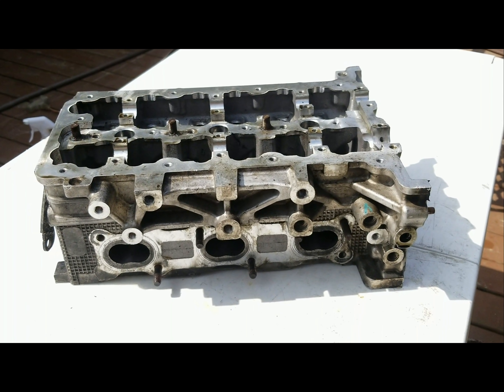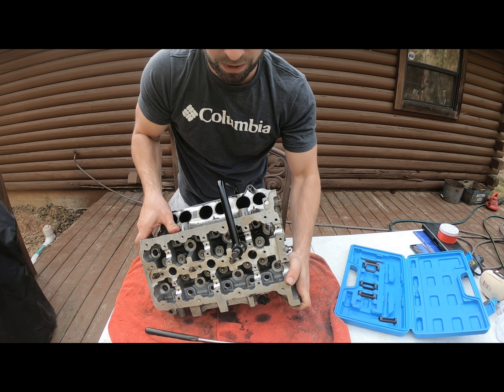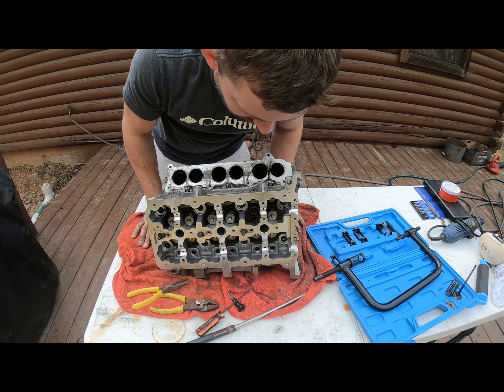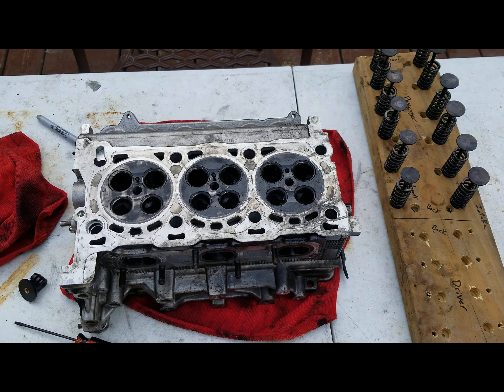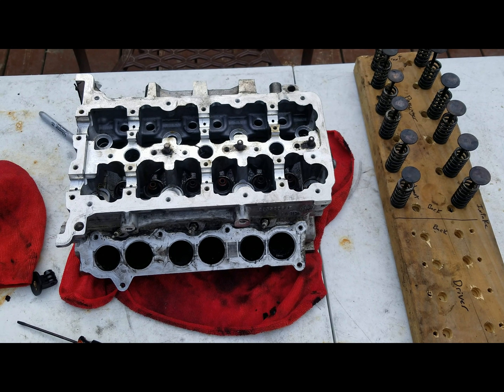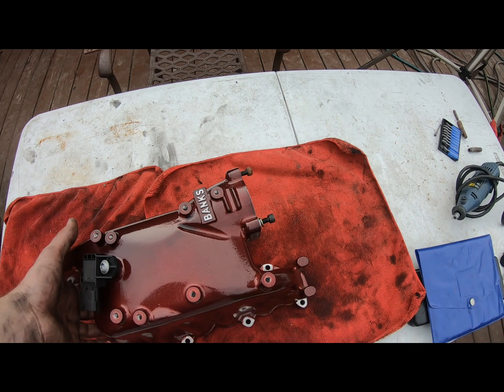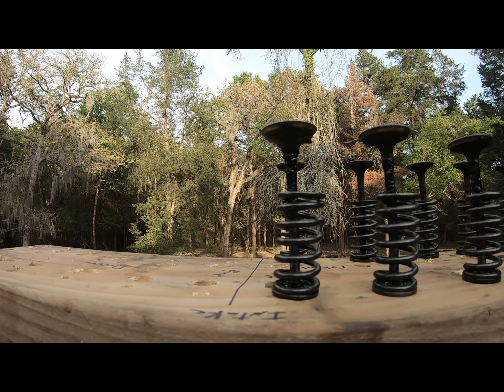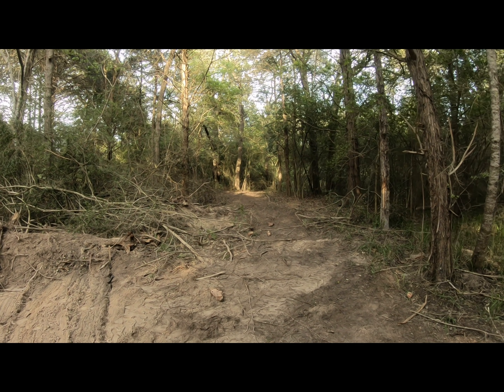Valve Removal and New Intake Manifold (Ecodiesel)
In this video I remove the valves out of the head for the Ecodiesel, kind of do a how to... I think. And go over the head specs and the intake specs. plus show some of the porting plans!

*Sorry about the audio. Still learning how to use the new gopro here 6 I just got.

*Wrong aspect ratio also* lol I still have a lot to learn about this YouTube stuff